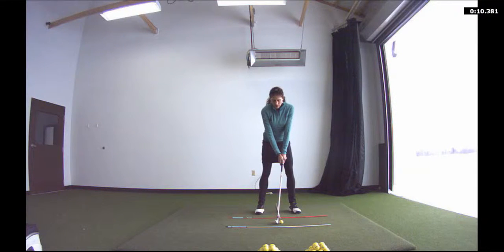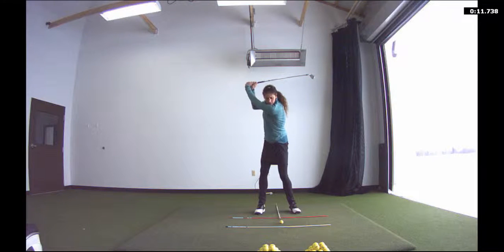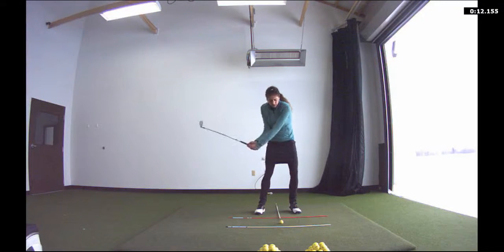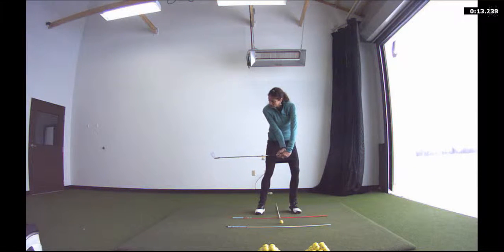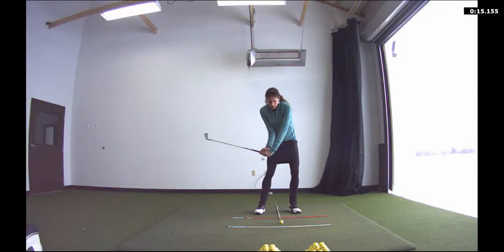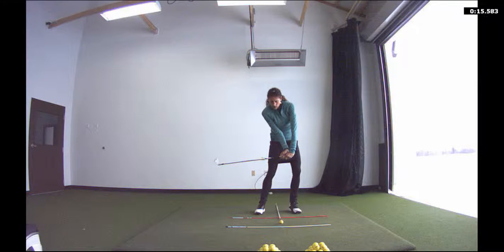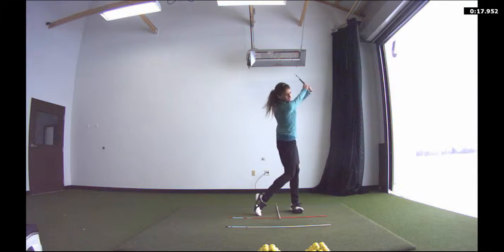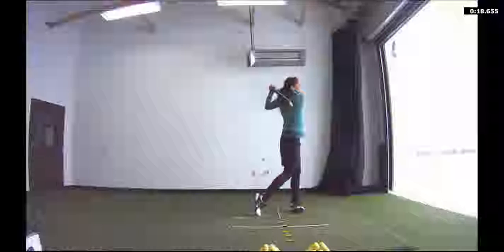Golf Pump Drill-Retaining Angle with Joal Harding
'Hands to the zipper, never be a flipper', as Jim Suttie always says! Retain angle for more power and forward shaft lean into and through impact.